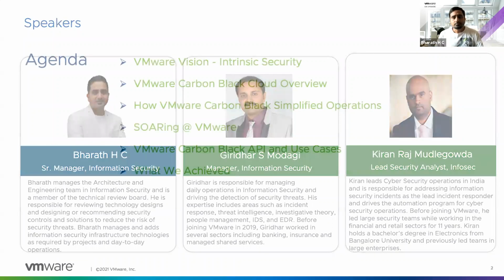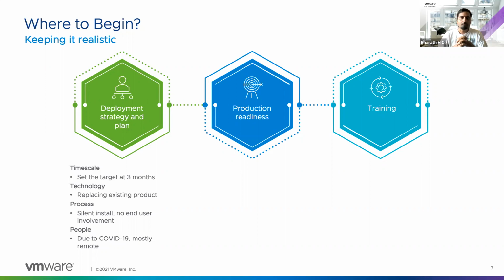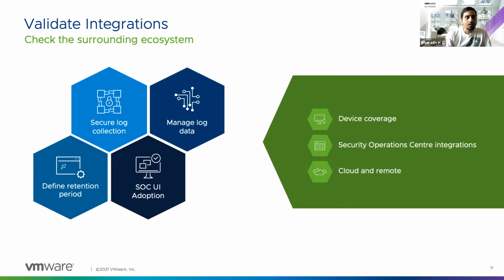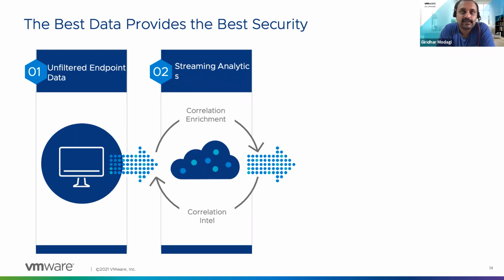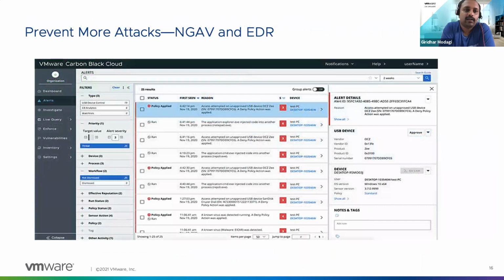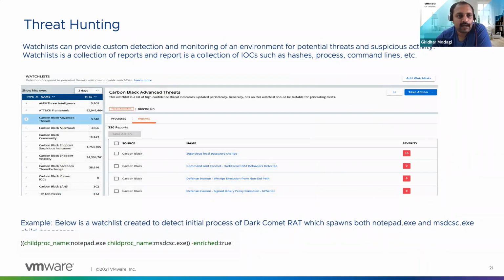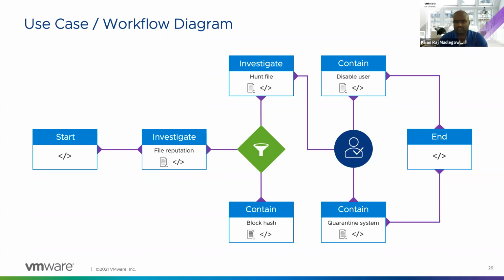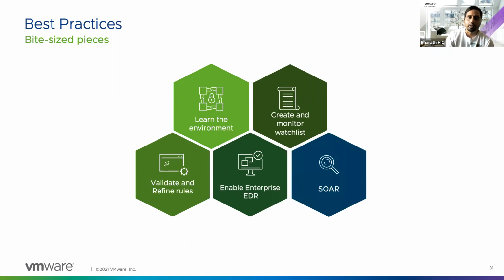Using VMware Carbon Black Cloud to Simplify Security Operations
With today’s expanding cyber threats, organizations must continually evaluate and update their endpoint security solutions to remain effective and resilient against cyberattacks. Traditional endpoint solutions do not provide the protection required to stop these sophisticated attacks. As a result, organizations continuously add more and more tools to their security stack, increasing operational complexity and adding stress to teams already stretched thin.

VMware IT decided to address this issue by deploying the VMware Carbon Black Cloud™ solution, making it easier to keep up with the ever-increasing threats and simplify security operations by consolidating multiple tools to a single platform.

This webinar will provide a peek into the VMware Carbon Black Cloud capabilities as we share our experience from deployment to managing the solution. We will also share how we use VMware Carbon Black Cloud as the primary tool in our security operations.